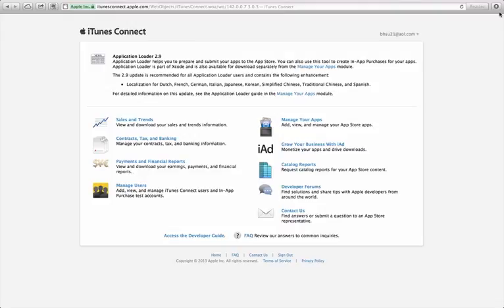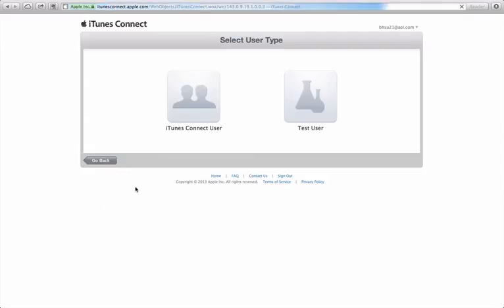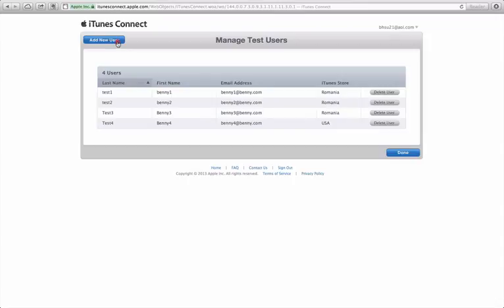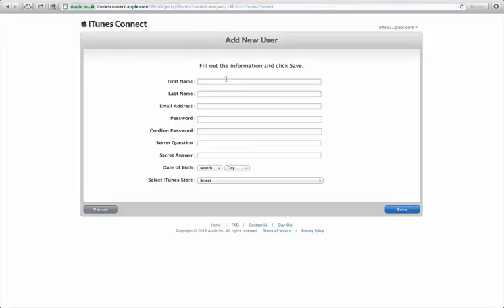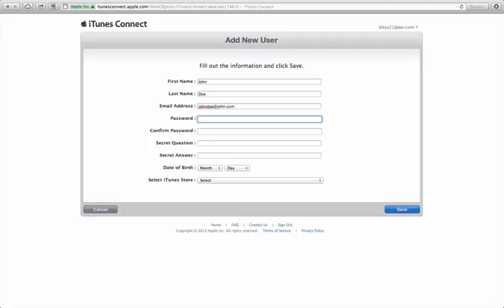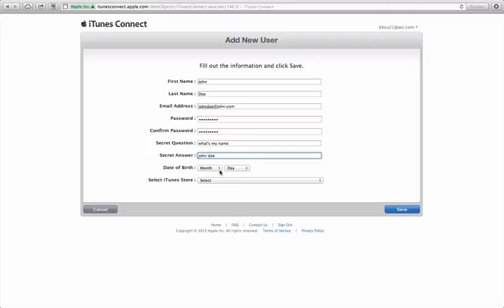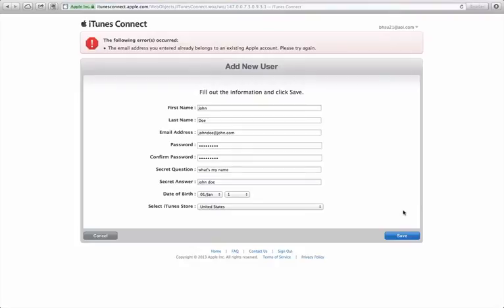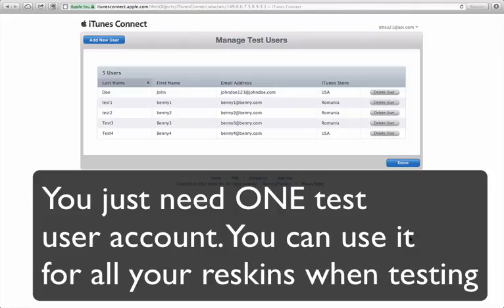14_ Test in app purchases